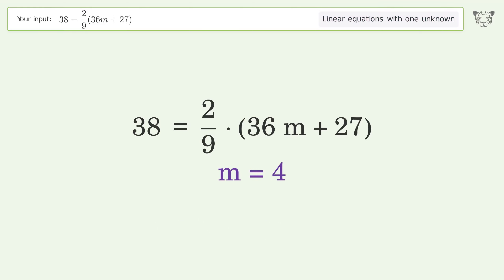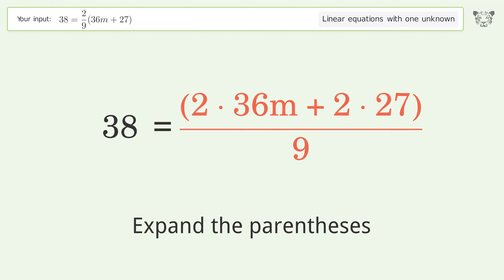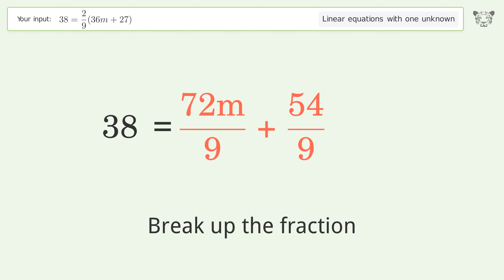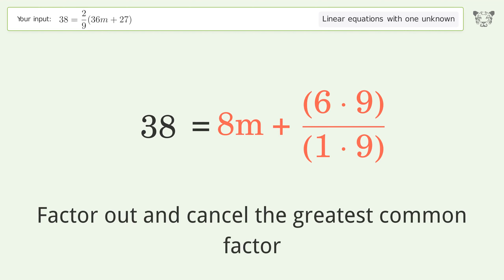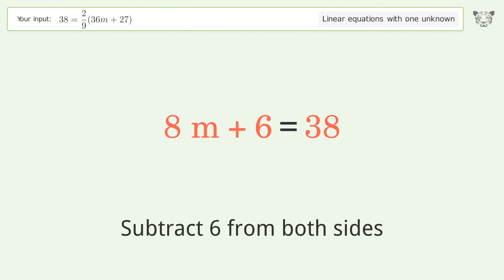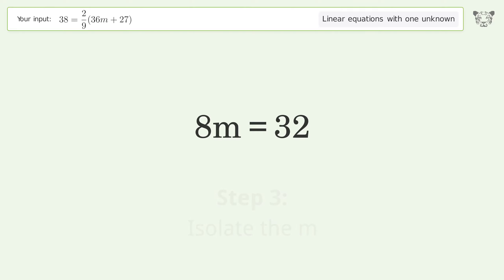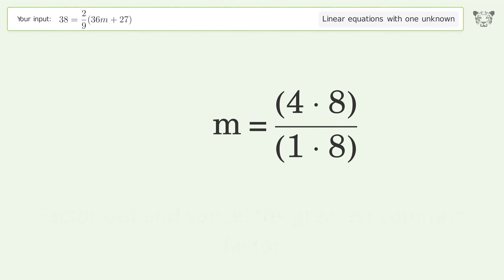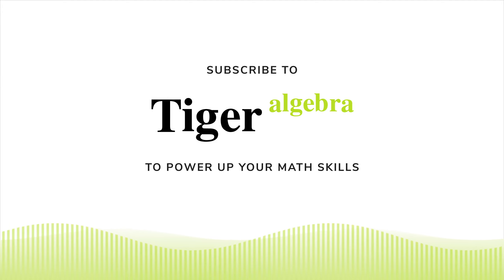Solve 38=2/9(36m+27): Linear Equation Video Solution | Tiger Algebra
Struggling with 38=2/9(36m+27)? Watch our step-by-step video on Tiger Algebra to master this linear equation effortlessly.